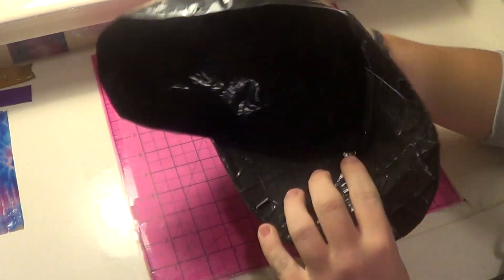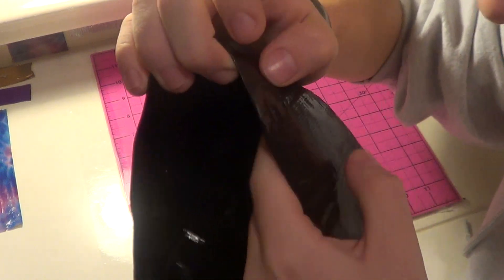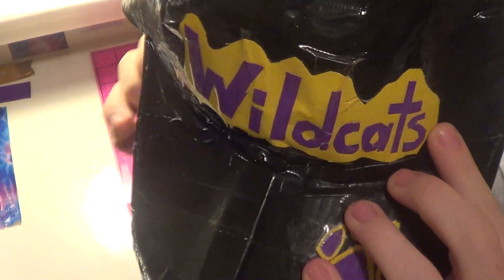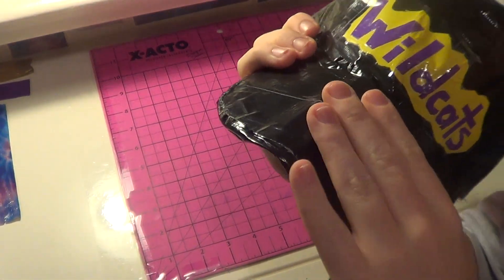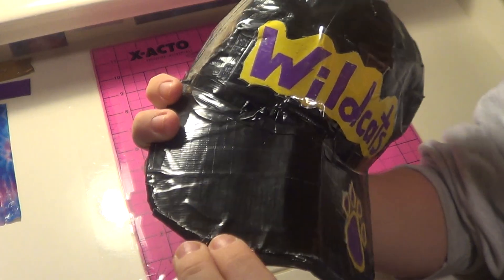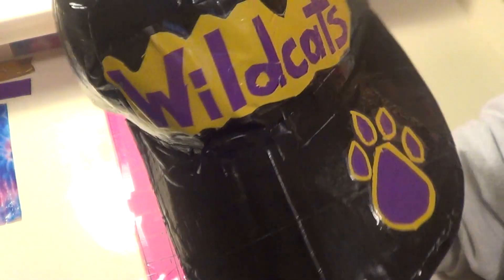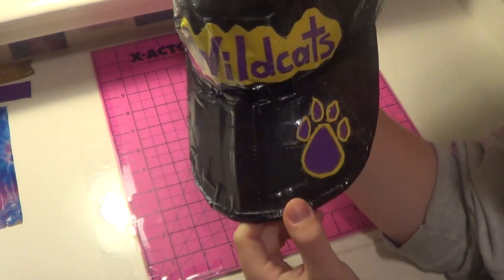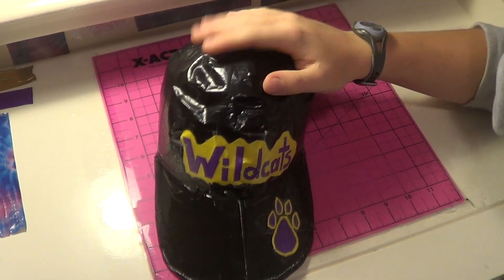Cool duct tape hat with a curved bill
This is a cool duct tape hat I figured out how to make myself.